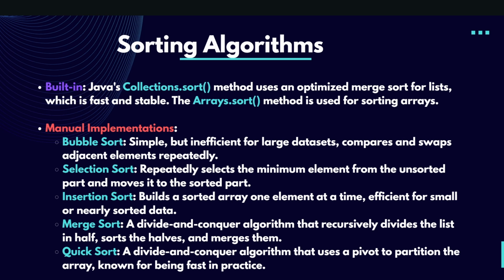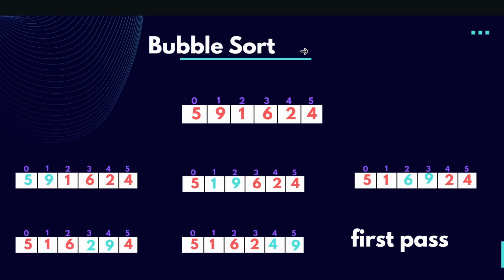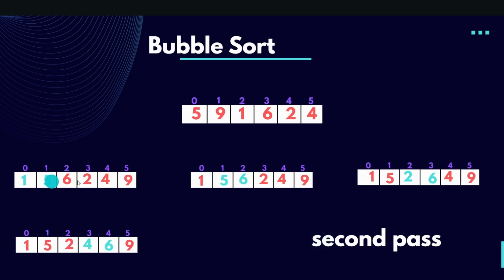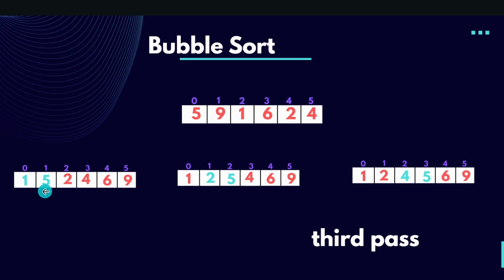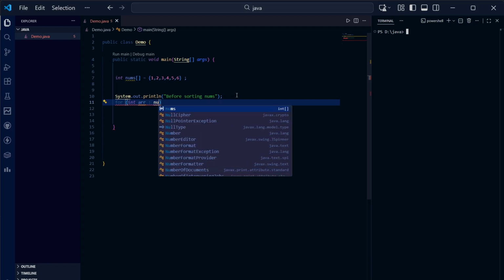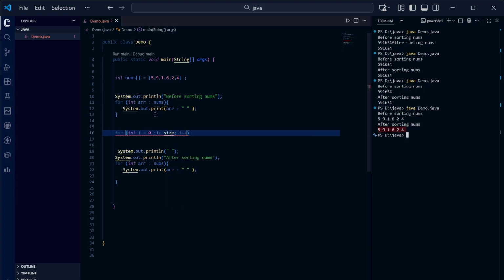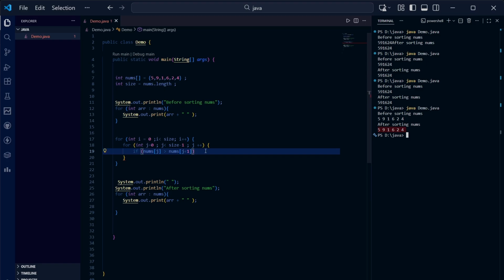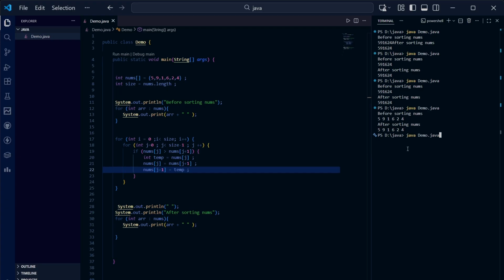Bubble Sort in Java | DSA Sorting Algorithm Explained Step by Step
In this video, you will learn Bubble Sort in Java with a clear and simple explanation.

Java implementation

This video is perfect for DSA beginners, Java learners, and coding interview preparation.

📌 Part of our DSA in Java Series